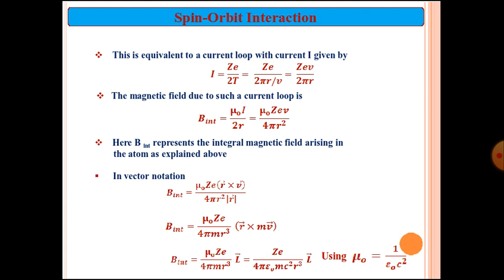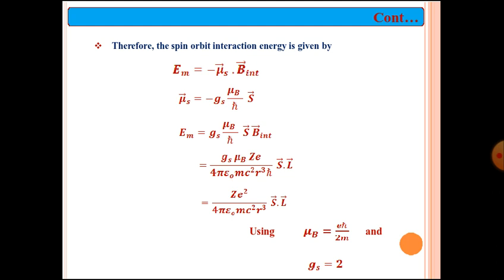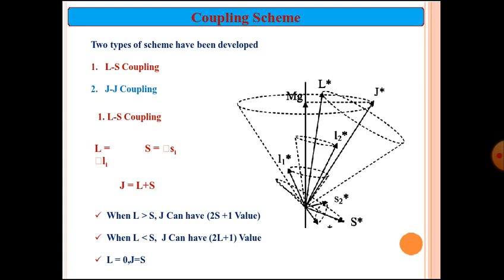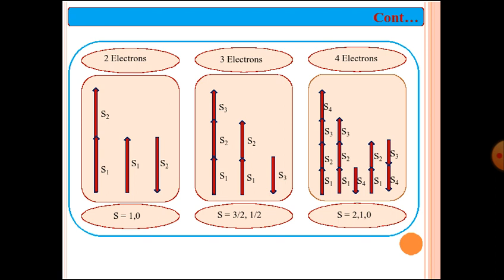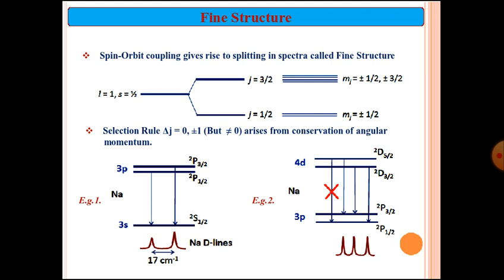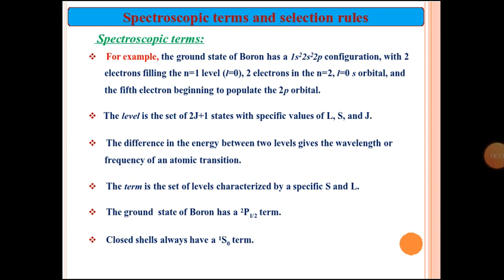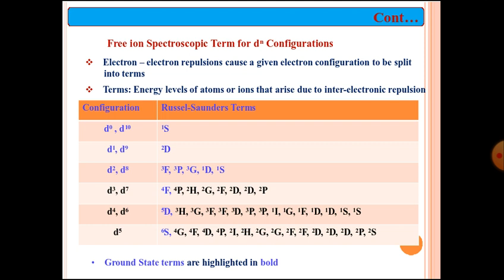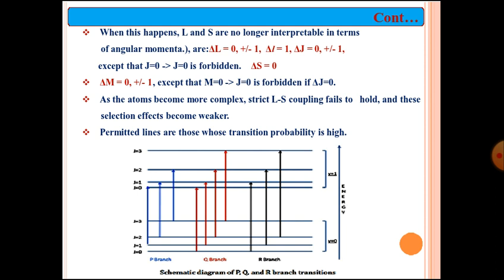Spin Orbit and Coupling K Dhanabalan